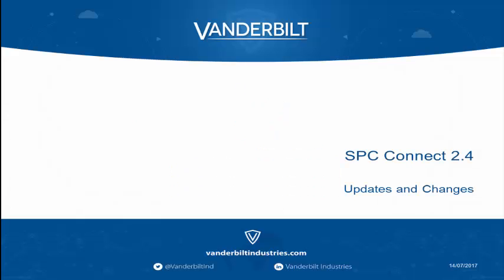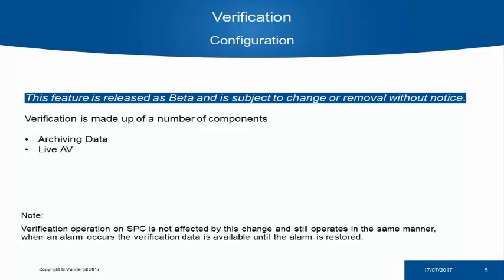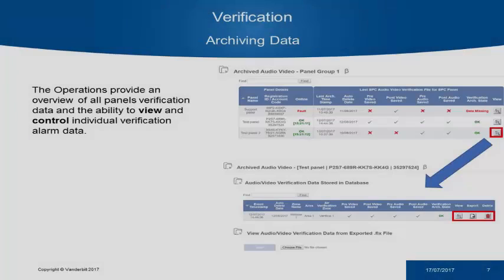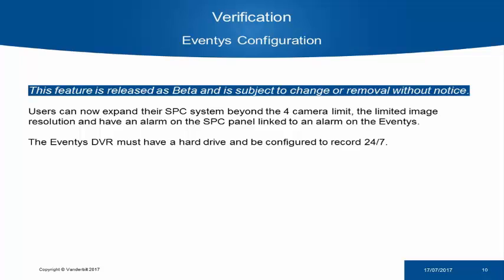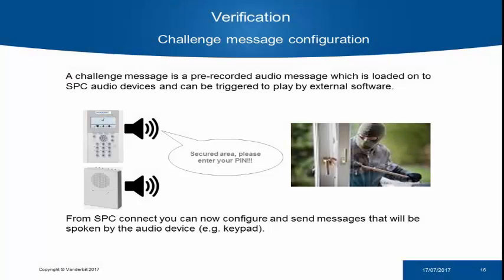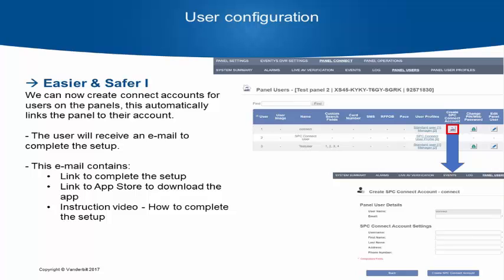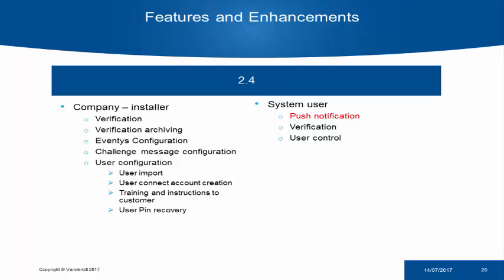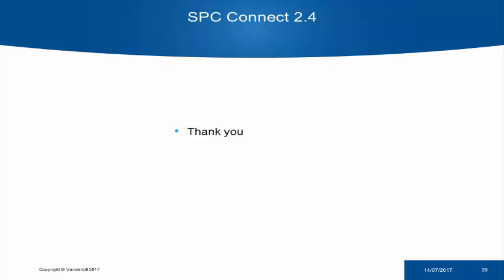SPC connect 2 4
Overview of the updates in SPC Connect 2.4 , learn about enhanced user setup, verification enhancements and how SPC connect can enhance the services available to you and your customers.